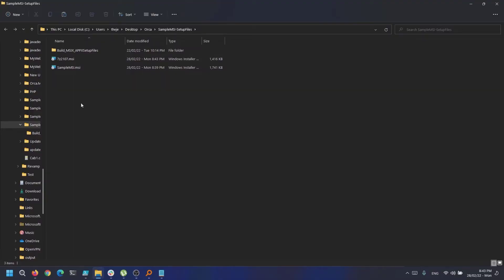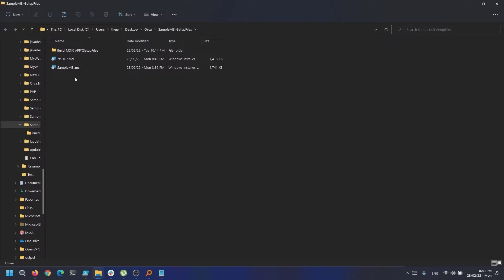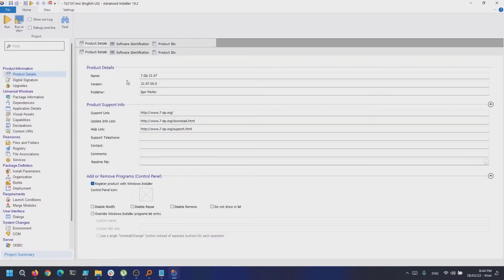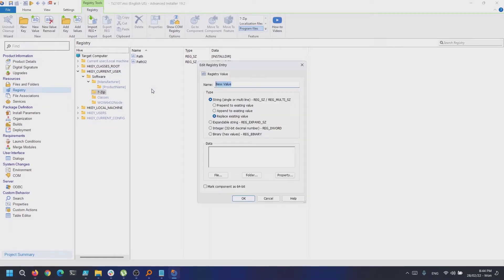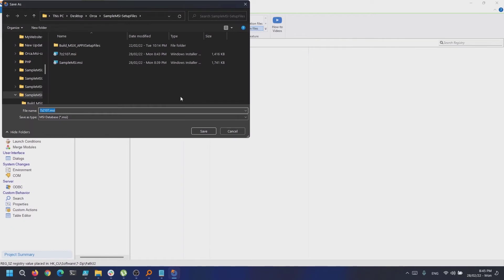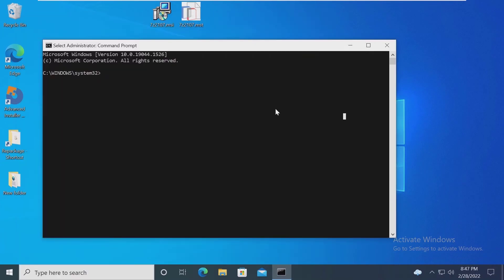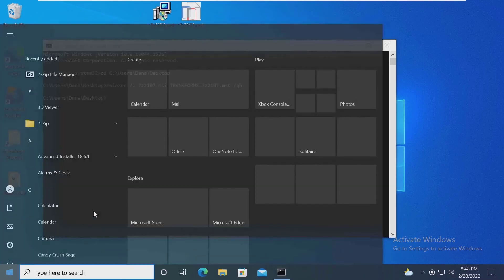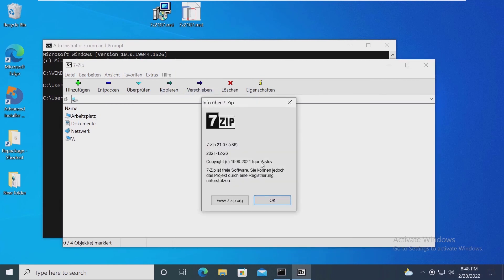How to Create Transforms (MST) using Advanced Installer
Let's have a look on the steps you need to follow in order to create transforms (MST).
A transform can be used to customize an installation without actually modifying the original MSI.

▬▬▬▬▬▬  Ebooks &  Resources  📚 ▬▬▬▬▬▬